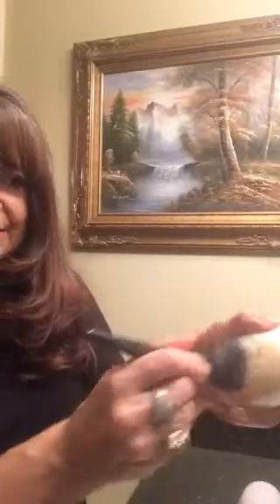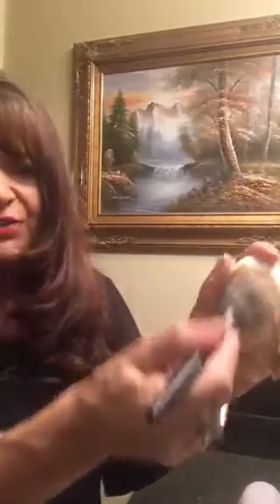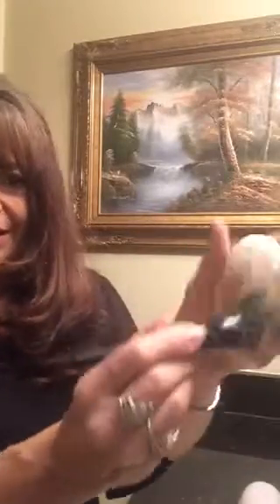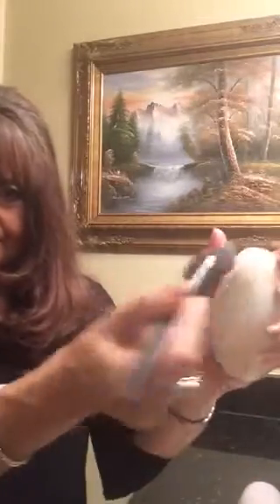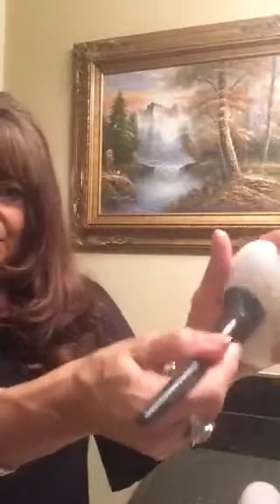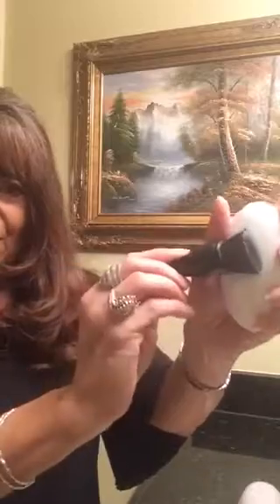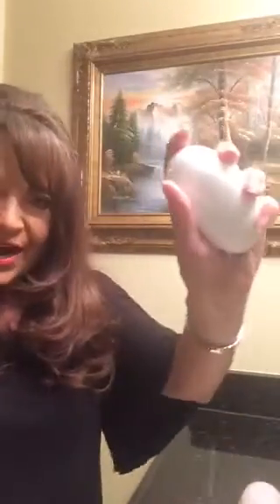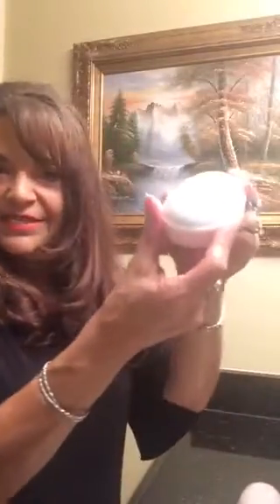Mary Kay's TimeWise 3-1 Cleansing Bar With Soap Dish